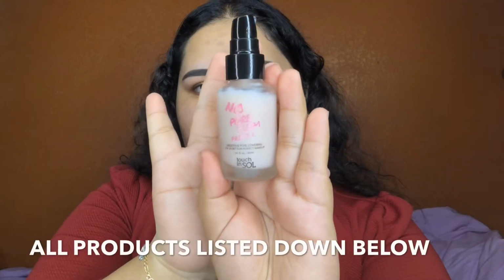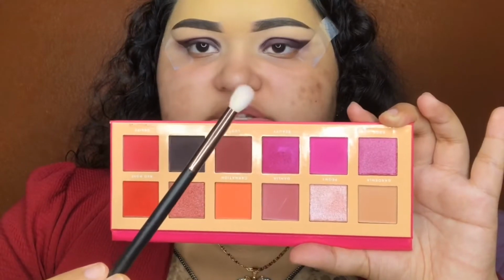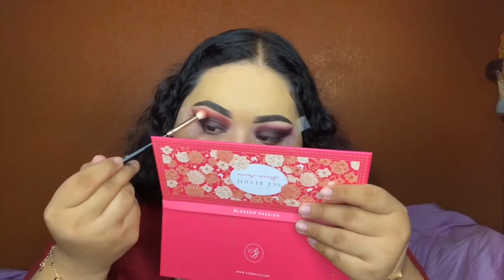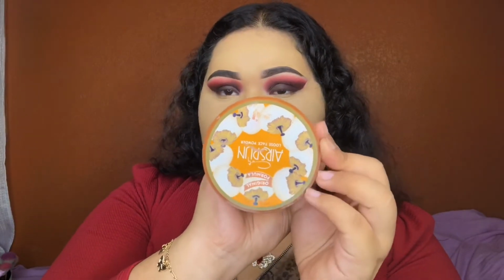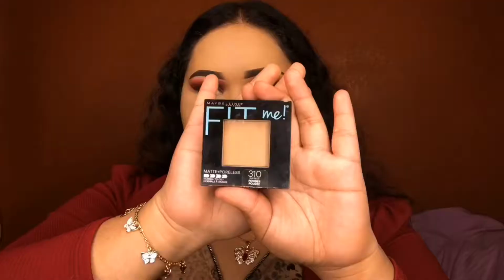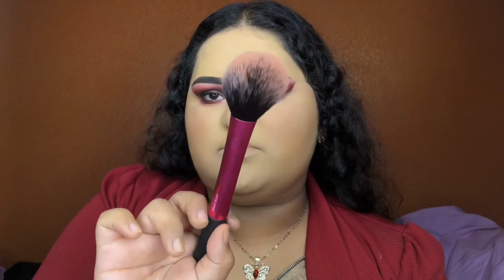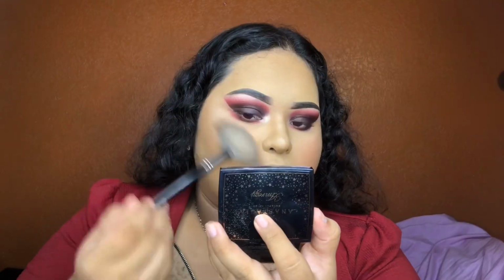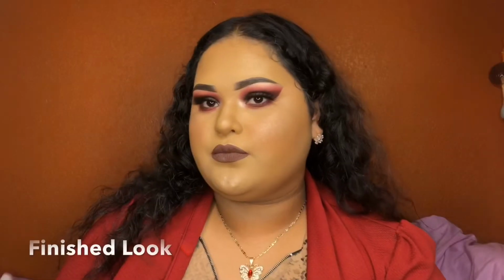MY FOLLOWERS CHOOSE MY MAKEUP | QUICK Q&A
Hi beauties welcome back! ❤️

Chelsiemoreno13

Products
Ponds pink moisturizer
Touchinsoul no poreblem primer
Elf cosmetics eyebrow pomade in espresso
Essence cosmetics eyeshadow primer
Bhcosmetics stellar lash mascara
Ace beaute blossom obsession eyeshadow palette
Duo lash glue green packaging
Rosyblashes in style call me wifey
Maybelline superstay full coverage foundation shade 312
Milani cosmetics concealer shade 135
Airspun translucent loose setting powder
Citycolor blossom blush
Physicians formula butter bronzer in deep bronzer
Anastasiabeverlyhills x amrezy highlighter
Kylie cosmetics liquid lipstick in shade love bite